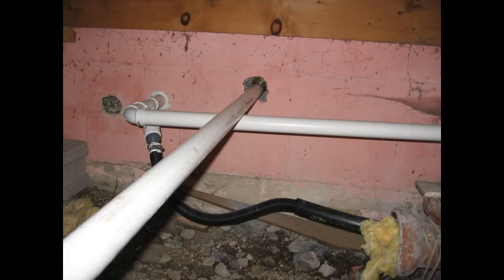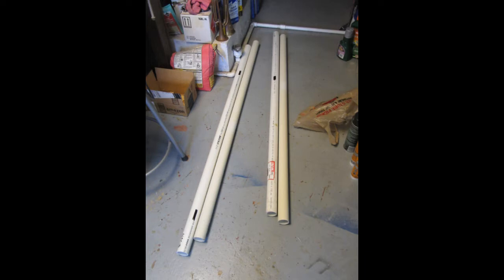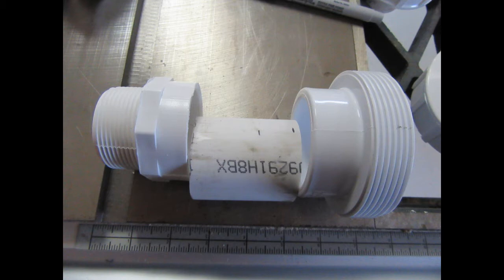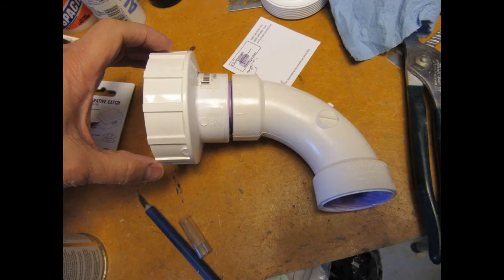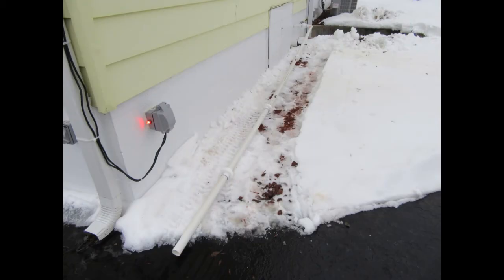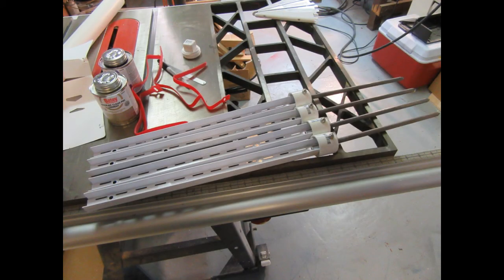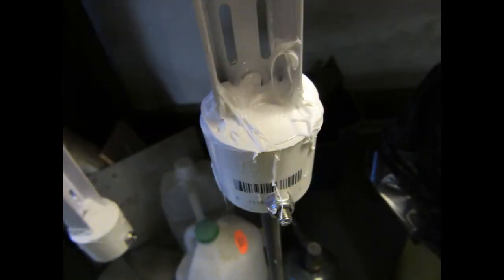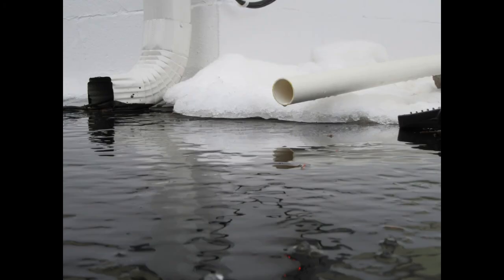Above Ground Emergency Sump Pump Discharge Pipe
This brief video shows the method I used to make an above ground, emergency sump pump discharge pipe that can be used when the normal underground discharge line is frozen in the winter, but a snow melt and heavy rain requires the sump pump to discharge somewhere.

I used to just connect a flexible hose to the emergency discharge port that I have on the side of the house, but that hose often had low spots that would freeze up, and I wanted a new scheme that would would better and never freeze up, and also be easy to set up, take apart and store in the warmer months.

Maybe some aspects of how I did mine will be of use to you.

I agree that my solution is rather pricey, since the PVC pipe certainly costs a lot more than flexible hose, and adding the PVC unions adds quite a bit of extra cost, but I was willing to pop for the extra as long as the convenience of use was worth it to me.